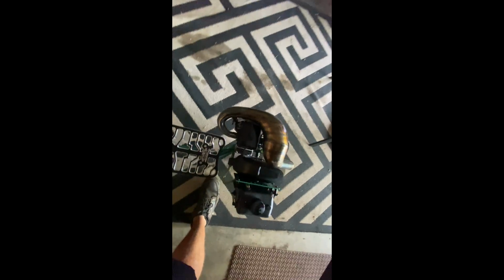Weld and project updates !!lsswaptheworld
Floor boards getting welded and updates !